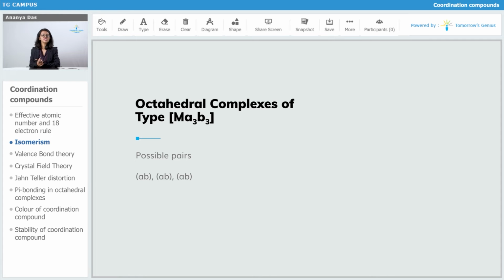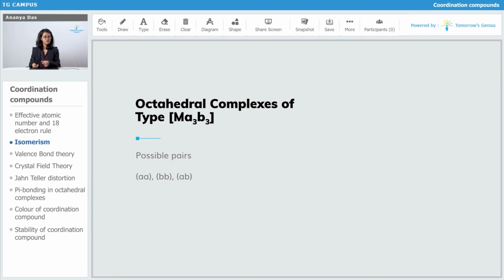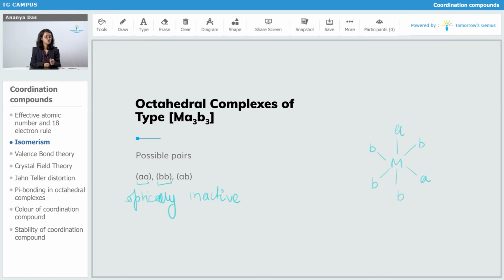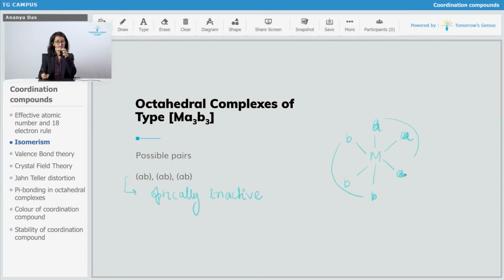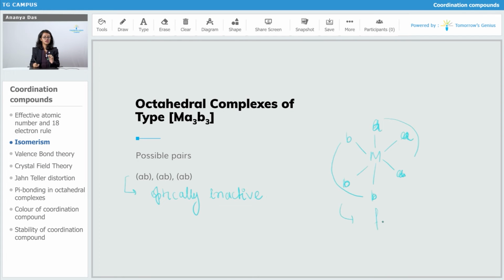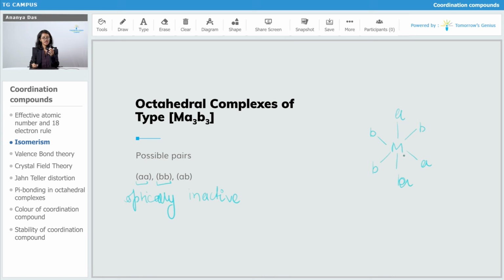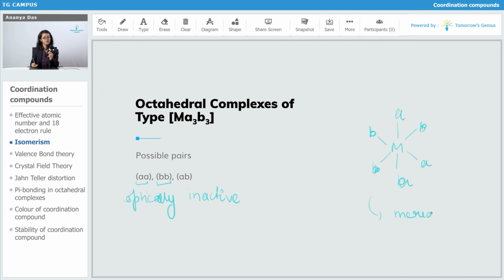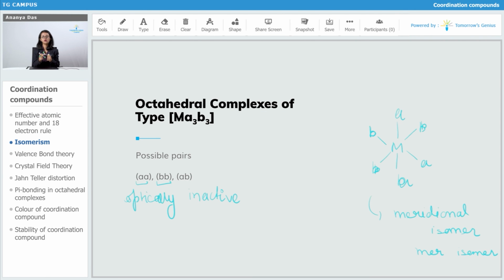Stereoisomerism in Octahedral Complexes | Part 8 | JEE | NEET | Chemistry - TG Campus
In this video, we have explained octahedral complexes of type [Ma3b3] with chemical reaction and examples.

Topics covered:
What is Stereoisomerism?
How Stereoisomerism works
Define Stereoisomerism
Types of Stereoisomerism
What is an Octahedral Complex?
How octahedral complexes work
Define Octahedral complexes
Types of Octahedral complexes